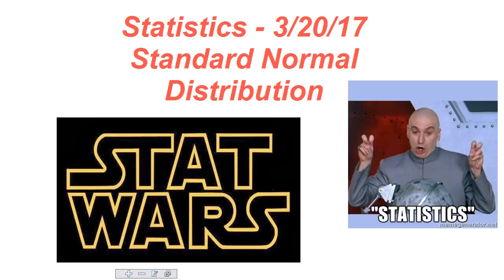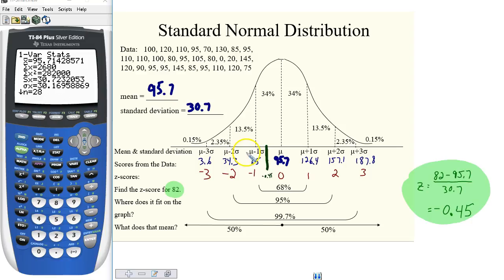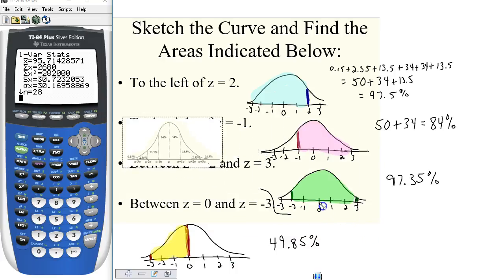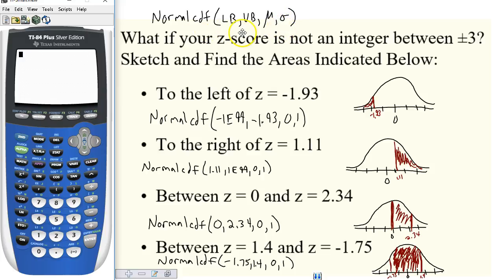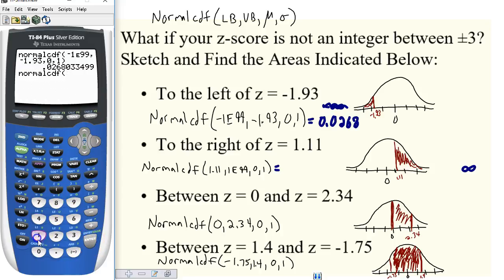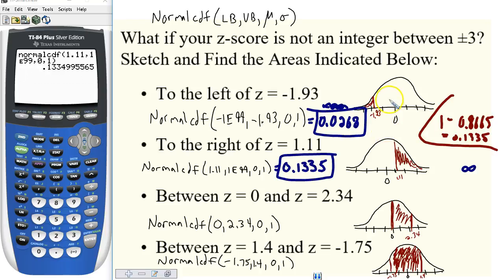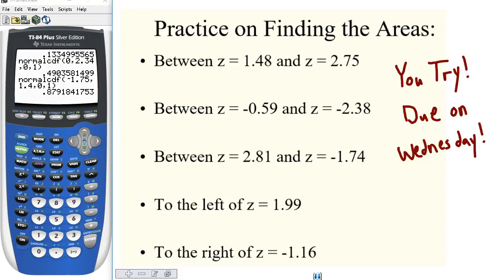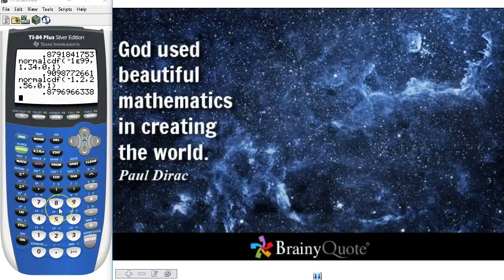Statistics - 3/20/17 - Standard Normal Distribution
How to find the area under the standard Normal distribution for students in MTH 250 on 3/20/17.